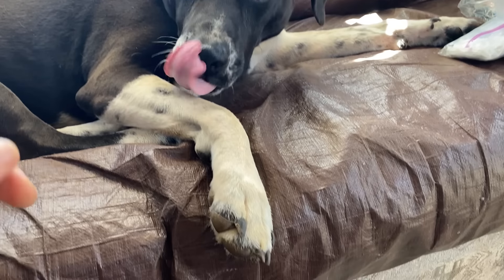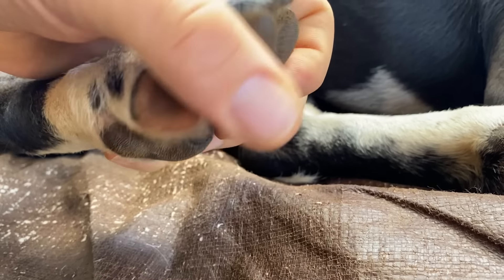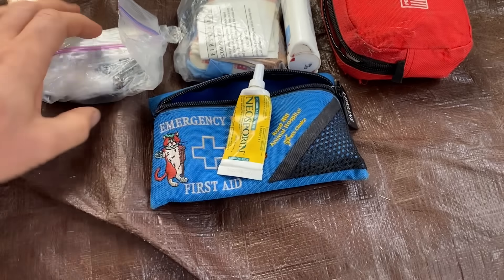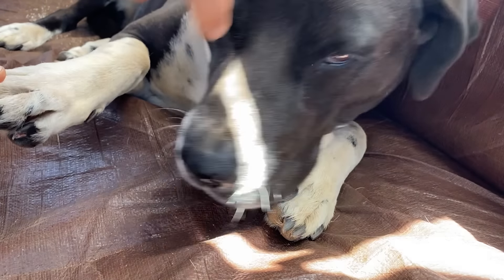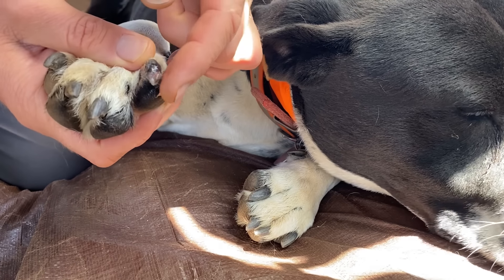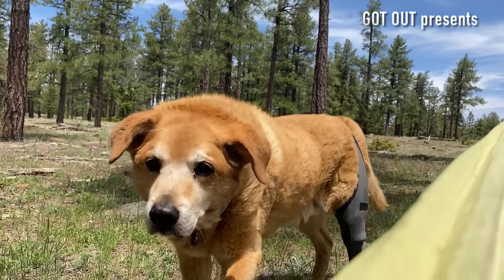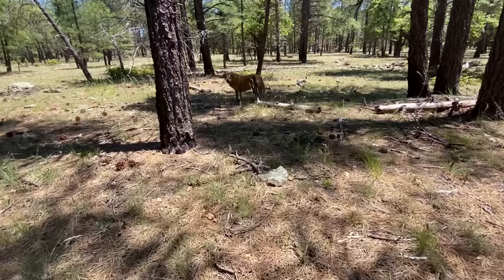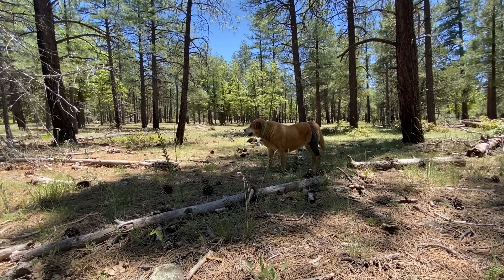The ABSOLUTE WORST NEIGHBORS In Four Years Of RV Nomad Life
I encountered the worst kind of camping neighbors while I was boondocking in my RV. Don’t be inconsiderate like these people. I seek peace and quiet while living on the road full-time in my RV travel trailer. It’s fine to party in the woods and make some noise now and then, but these people were just rude, constantly driving their ATVs in front of my trailer over and over and blasting music until 4 in the morning. And that’s not all… the worst is yet to come…￼

Shown in this video:
Spot the dog Collar
Dodger’s knee brace

We post new videos a few times each week.

MY TOP 5 CAMP CLOTHING:
Zamberlan Boots
Warm Hat
Sun Hat
Darn Tough Socks

MY NOMAD GEAR TOP 5:
Stick Stove
Camp Oven
Sleeping Pad

MY TOP 5 DOG GEAR:
Dog Lights
Reflective Collar
Strong Collar
Dog Raincoat

Thanks for helping me and the dogs continue to share our adventures with you! Now GO and GET OUT yourself!